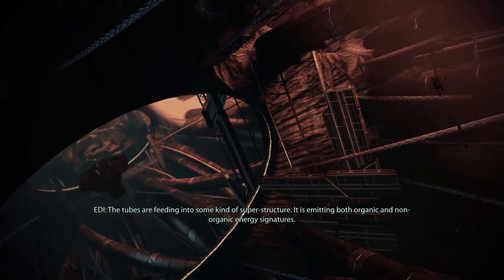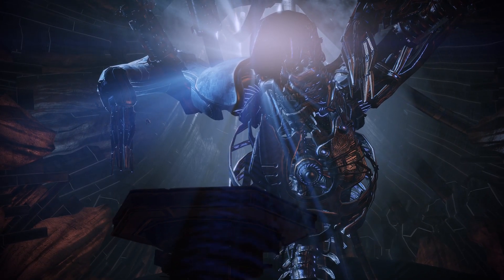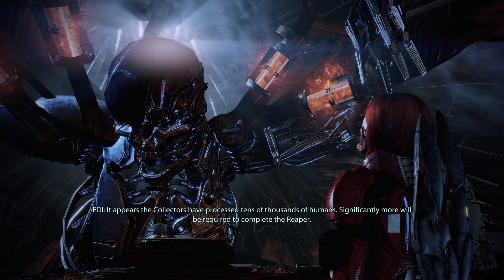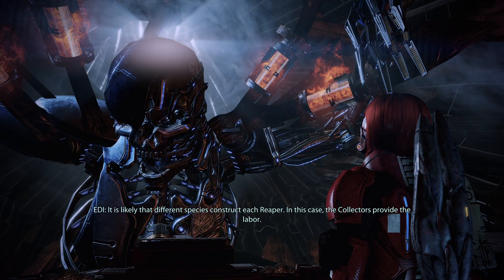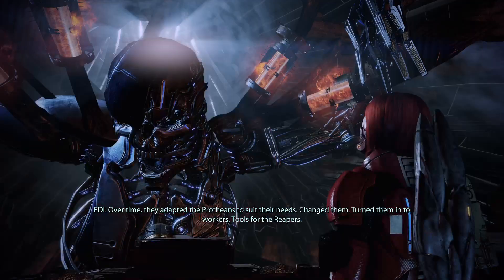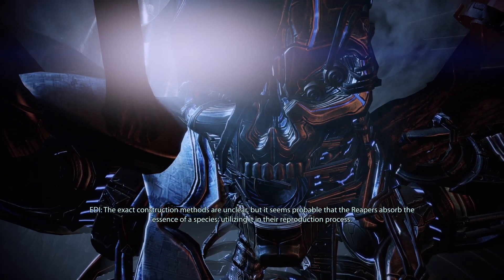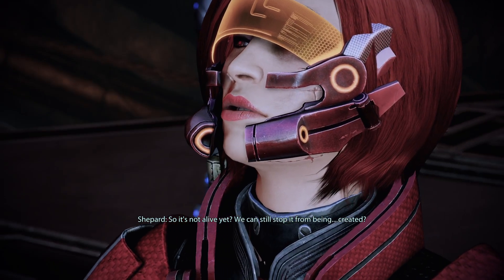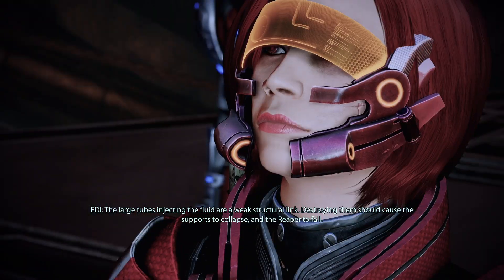Mass Effect 2 Legendary Edition Blow This Thing To Hell